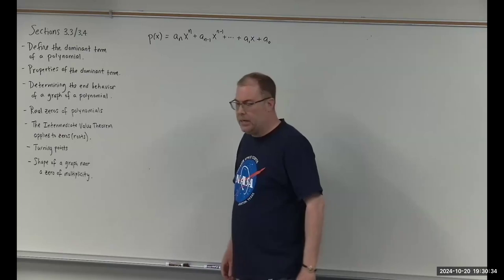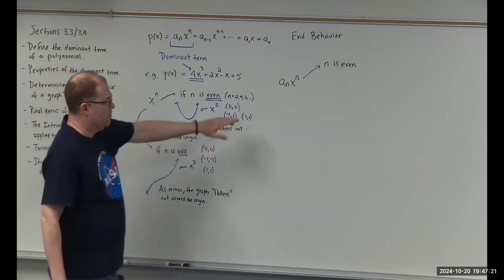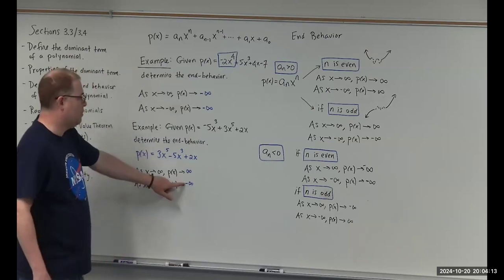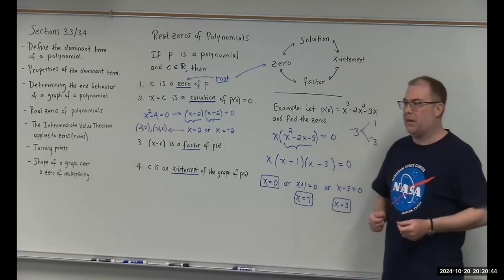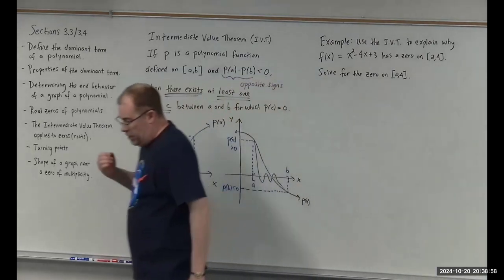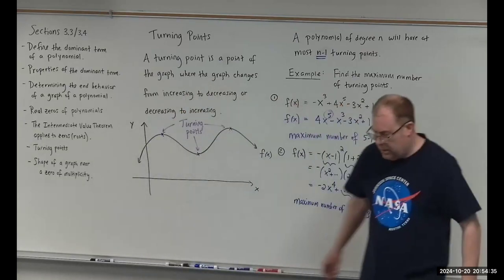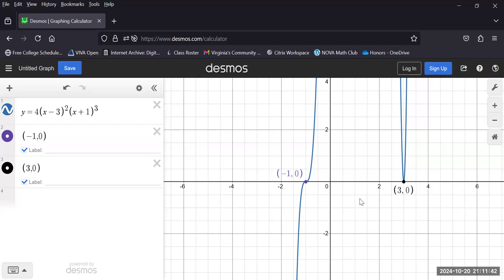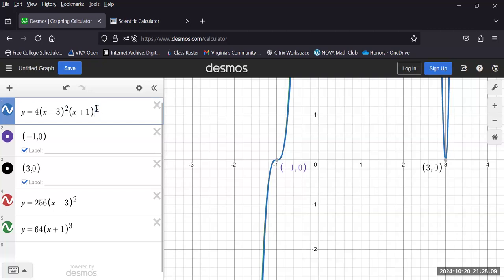College Level Precalculus - Section 3.3 & 3.4 (Power Functions and Graphs of Polynomial Functions).